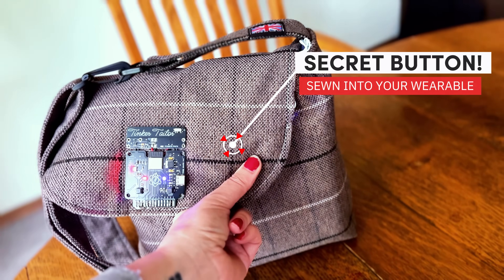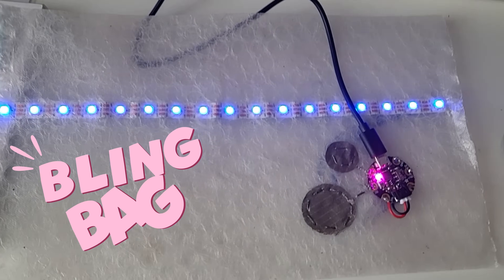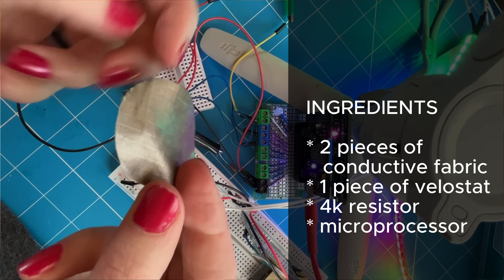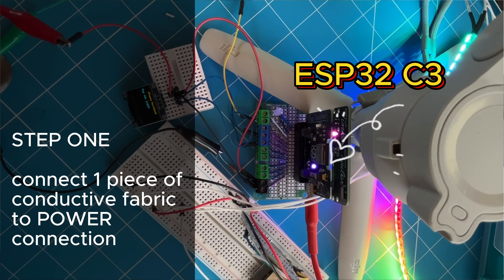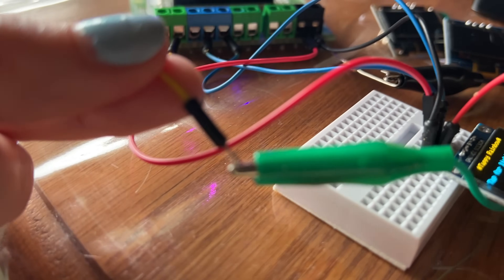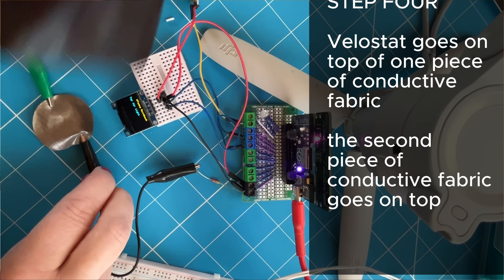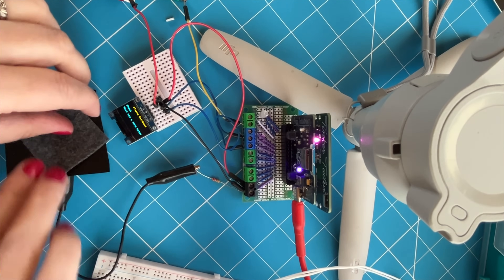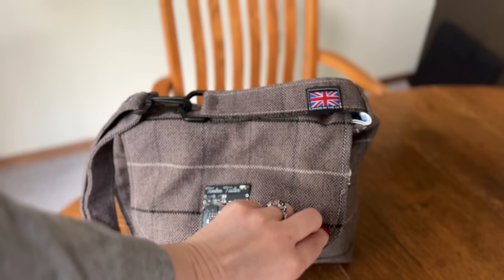How to Make a Secret Button for Your Bag That Actually Works!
Create secret interactions in your fashion tech projects by adding a pressure-sensitive button! This project uses conductive fabric to make fabric buttons that are more interactive than simple touch. Learn how to add this cool DIY element to your next wearable fashion project!

THANK you so much for tuning in - please comment, ask a question, or send me a suggestion on content YOU want to watch ~ christine